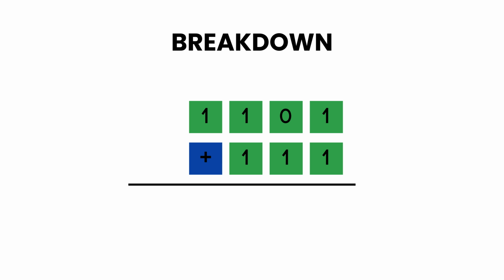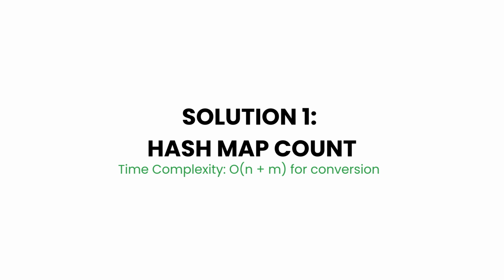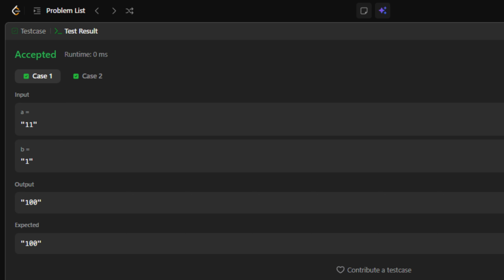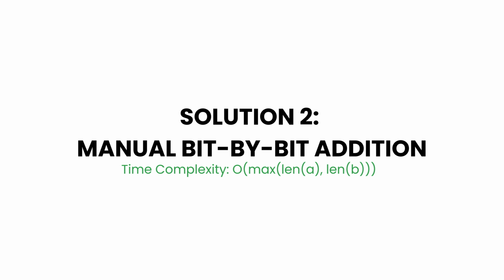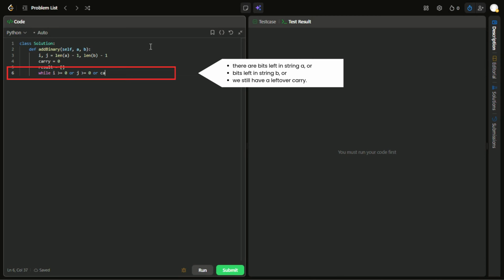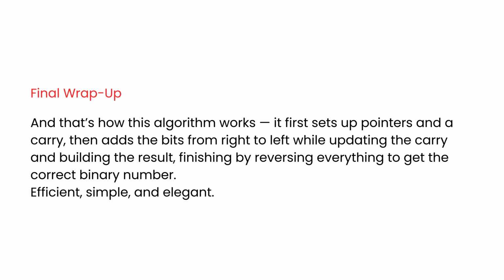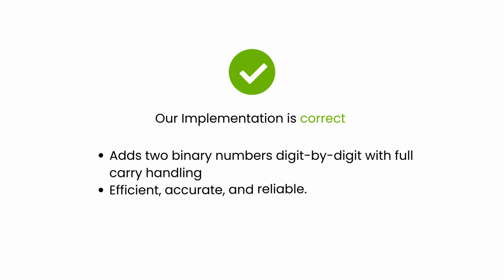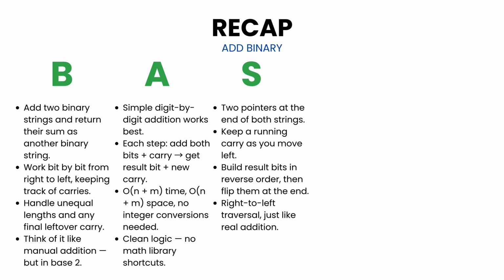Add Binary - LeetCode 67 | Bitwise Arithmetic / Counting (Python)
Add Binary is LeetCode 67, a classic "Bitwise Arithmetic / Counting" problem from the Bits, Math & Strings track. In this video we break it down step by step in Python - from the brute force to the optimal, pattern-based solution - with a full code walkthrough and time/space complexity analysis.

🧩 Building block: P47 Bitwise Arithmetic / Counting - Loop over bits with shift and mask, or let `n & (n-1)` drop the lowest set bit.

⏱ CHAPTERS
0:00 Intro
0:20 Problem & Examples
3:10 Complexity Analysis
5:54 Recap & Key Takeaways

🏢 Frequently asked at: Apple, Stripe, Nvidia, AMD, Oracle, Salesforce, Adobe